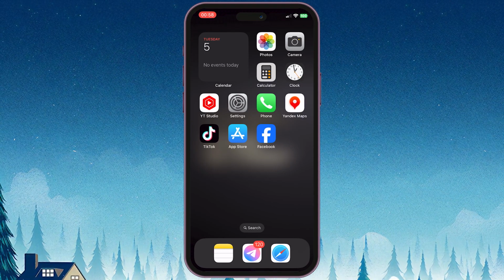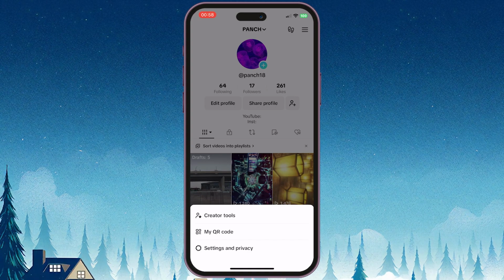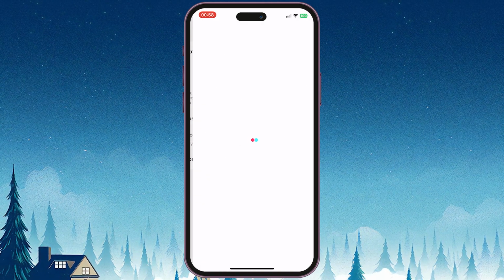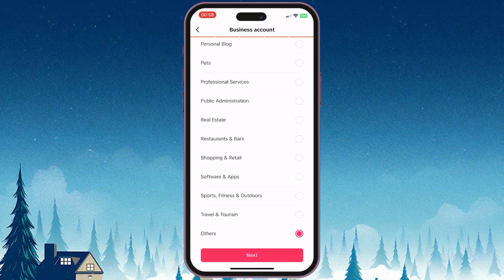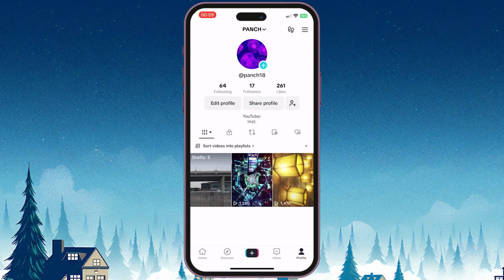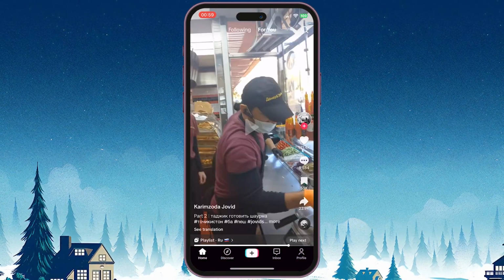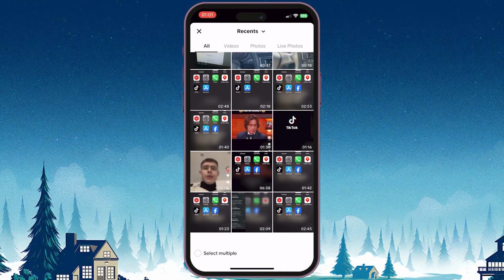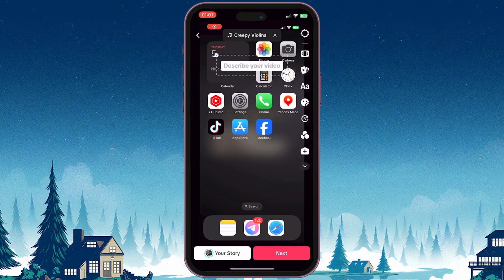How To Fix Deleted or Muffled TikTok Sound - Full Guide